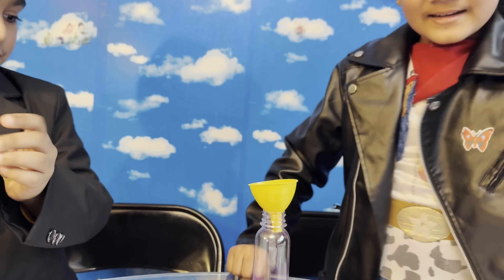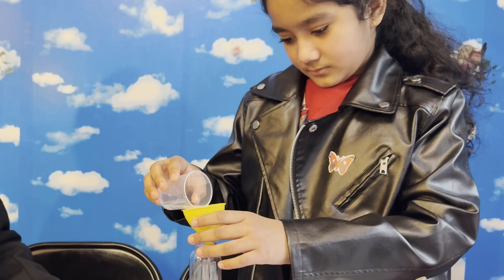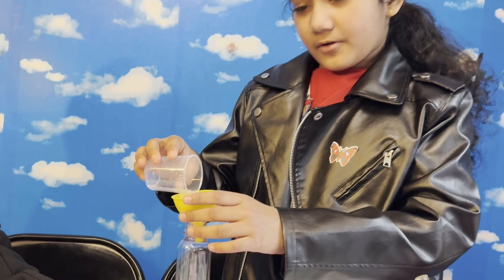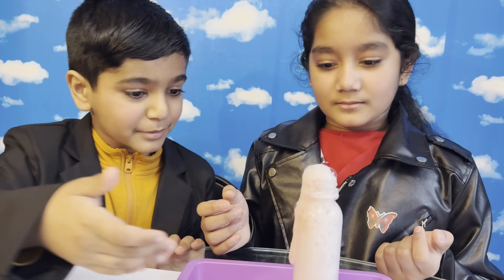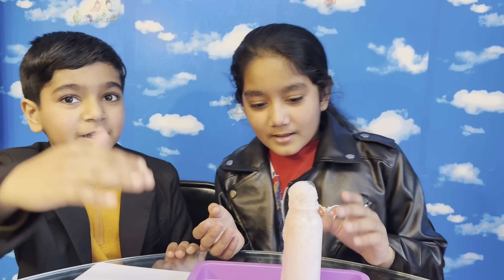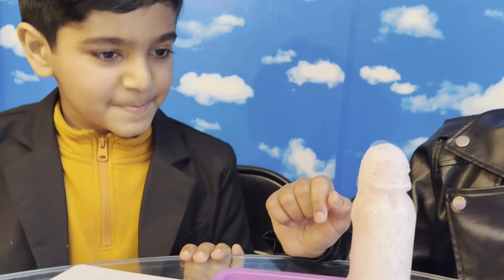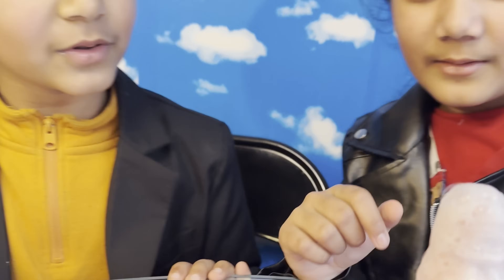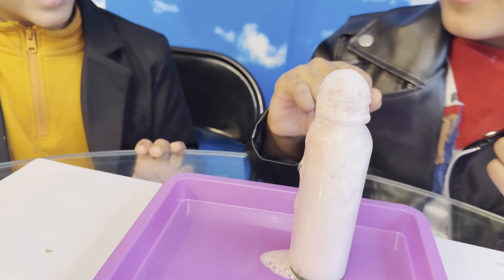Big Ideas for Little Scientists: Volcano Eruption, First Experiment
🌋 Volcano Eruption: The Science of Fizz! 🌋

Get ready for an exciting science adventure! In this video, we’ll create a mini volcanic eruption using simple materials like baking soda, vinegar, and food colouring. Watch as the fizzing reaction creates a lava-like explosion right before your eyes!

🔍 What You’ll Learn:

The science behind chemical reactions.
How acids and bases interact to produce carbon dioxide gas.
Fun facts about real volcanoes!
🎥 Join us for this easy and fun DIY experiment, perfect for young scientists and curious minds.